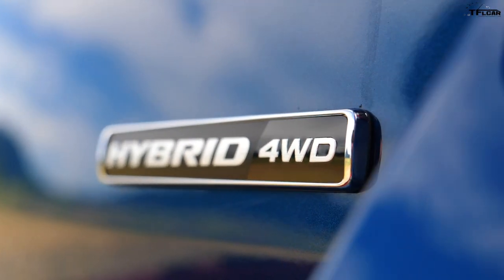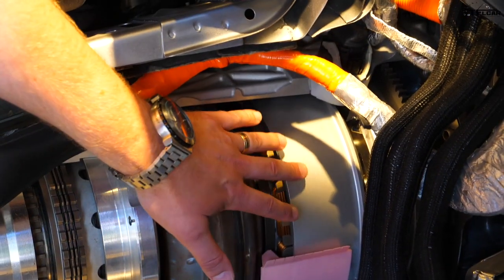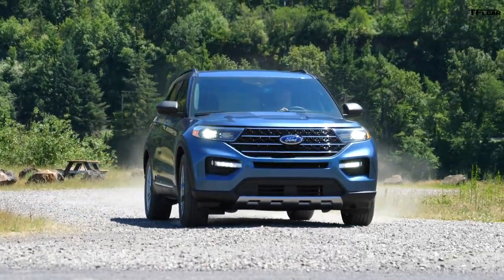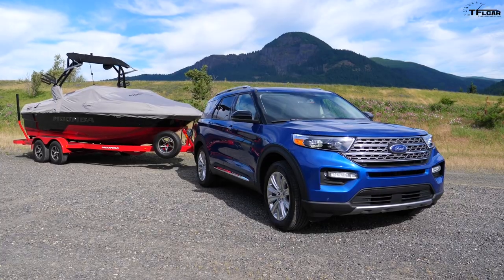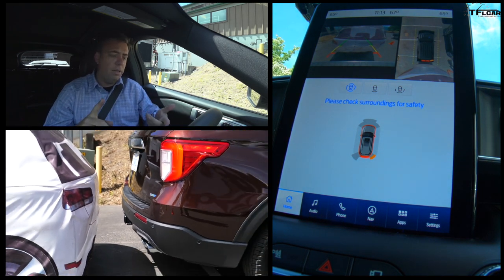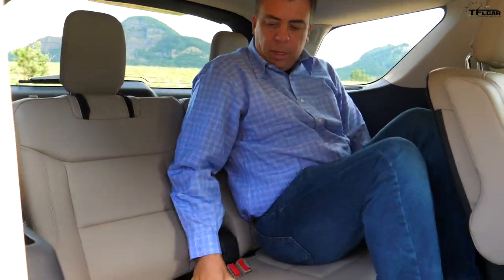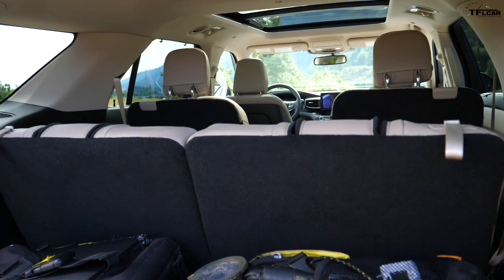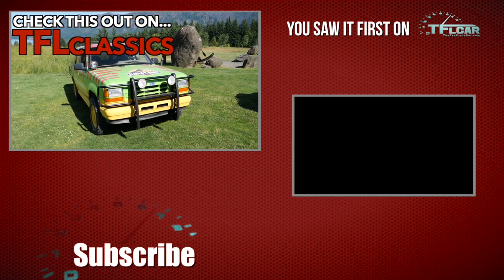Will It Tow? We Put The New 2020 Ford Explorer To The Test!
) We drive the first ever 2020 Ford Explorer Hybrid with a trailer and off-road to learn everything possible about the latest family hauler. First Drive Review is here!